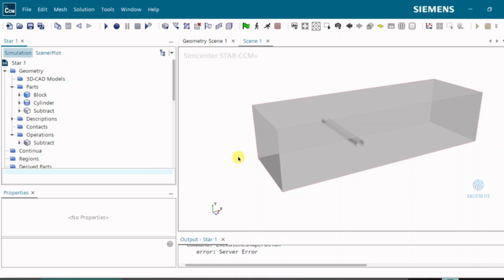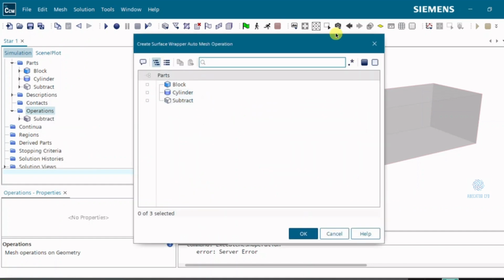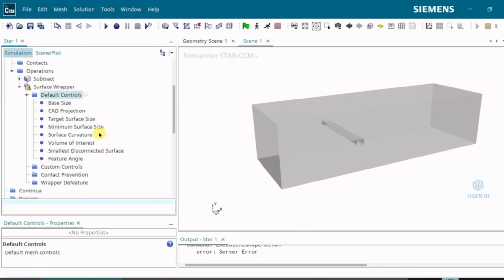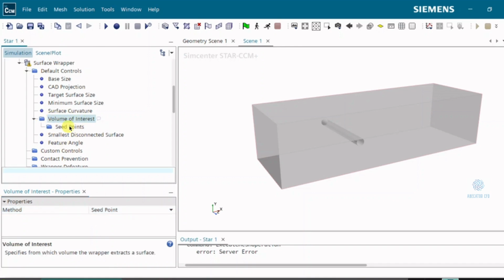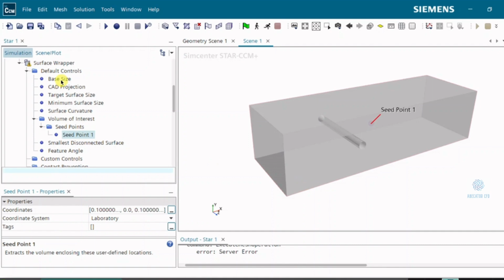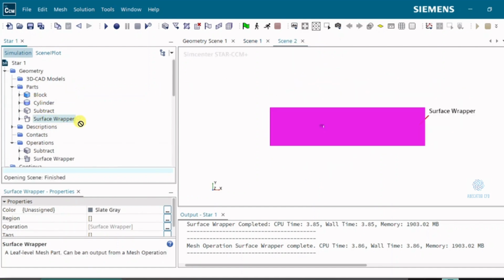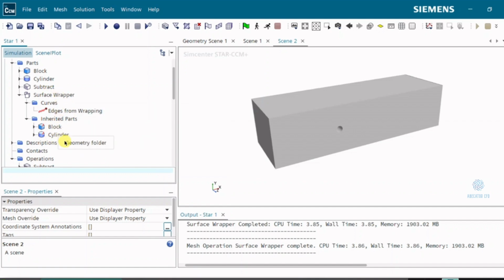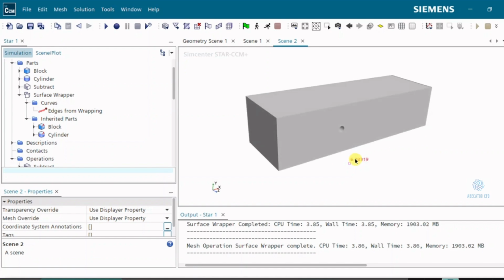STAR-CCM+ Tutorial | 3D Cylinder Flow | Part 3 – Surface Wrapper | Advanced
In this STAR-CCM+ tutorial, we walk through "3D cylinder flow simulation" step by step. By the end of this video, you will be able to "set up geometry, mesh, and solver to visualize vortex shedding".

Intro
Geometry setup
Mesh generation
Physics models & boundary conditions
Running the simulation
Post-processing & result visualization

– STAR-CCM+
– Geometry type: [3D, cylinder]

This video is part of my STAR-CCM+ Advanced series on Abecator CFD.
We focus on practical CFD examples so you can follow along and build real simulation skills.

– Comment what you want to see next (more heat transfer, aerodynamics, meshing, etc.)

Text:
In the previous two parts of this exercise, using the **Operations** tools we created the computational region we needed. In other words, we built our **main part**, which is a channel where the cylinder has been subtracted from the flow passage.

In this part, we want to see whether we can generate the same volume using another option called **Surface Wrapper**.

Surface Wrappers are a very powerful category under **Operations**. They are especially useful when your geometry is complex and you have many parts. They help you **stitch parts together**, close gaps, clean overlaps, and generally simplify the geometry. For industrial applications, Surface Wrapper is often a critical and very important tool.

To start, right-click on the **Operations** folder and choose **New**.

In the window that opens, go to **Surface Preparation**. The first option there is **Surface Wrapper**. I click on Surface Wrapper, and a new dialog opens.

At the top of that dialog, you can see it says something like **Create Surface Wrapper Automation Operation**, which tells you which command this window belongs to.
rials, CAE tutorials